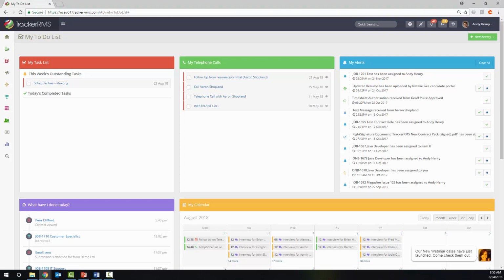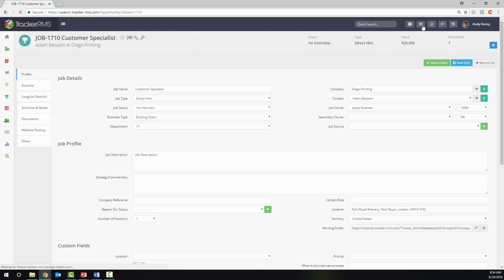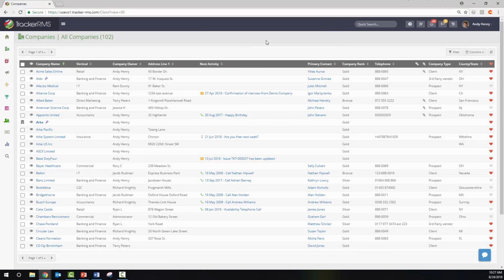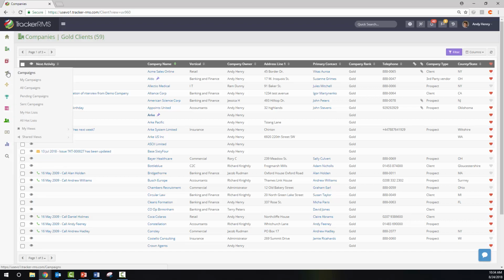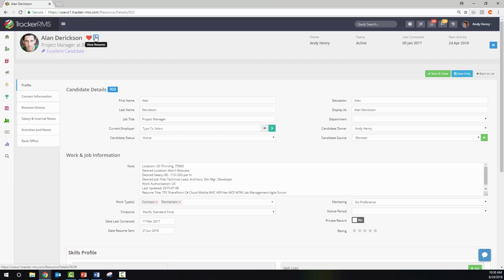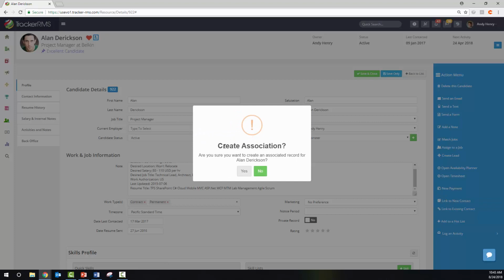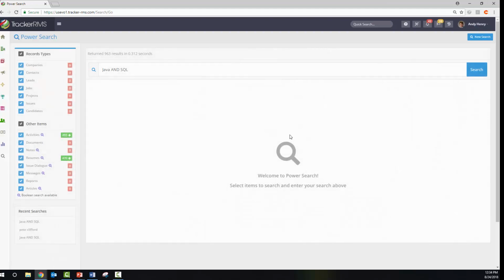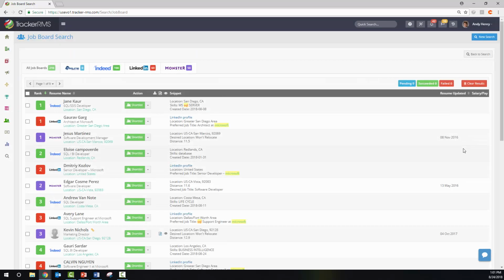Orientation Video 2